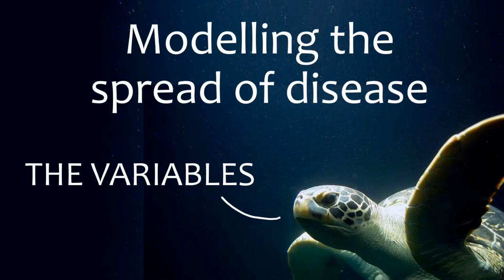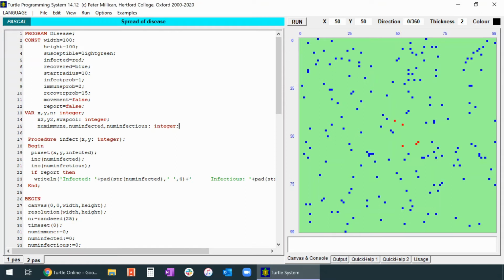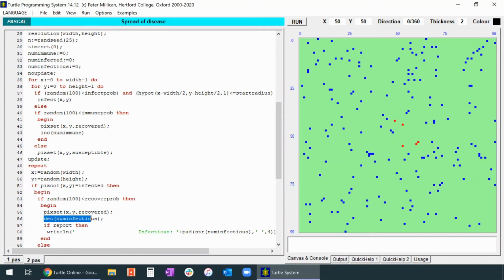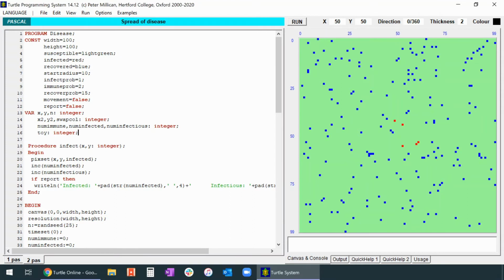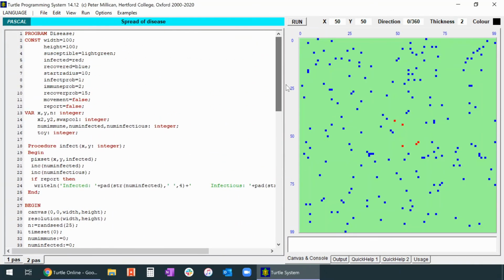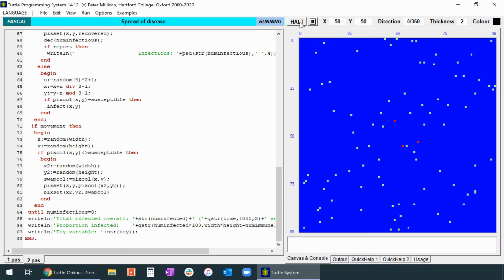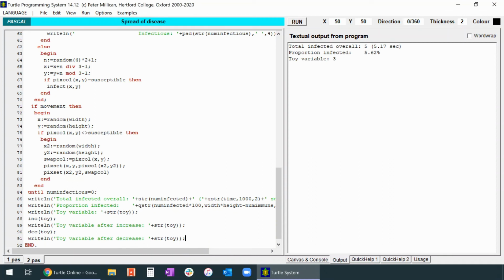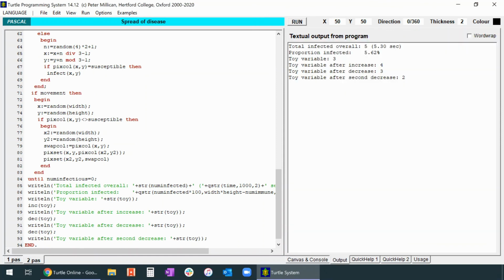Modelling the spread of disease - Part 7: The variables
Try your hand at making a model showing the spread of disease using Prof. Peter Millican's free Turtle System for computer programming. Dr Kathryn Boast, STEM Outreach Officer at Hertford College, introduces the project and guides you through your first steps as a computer programmer in this how-to series.